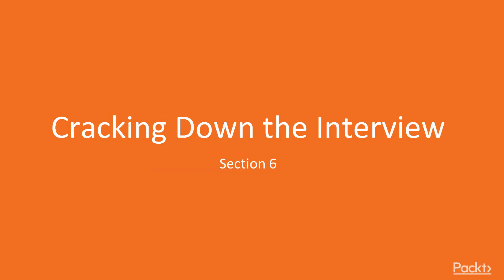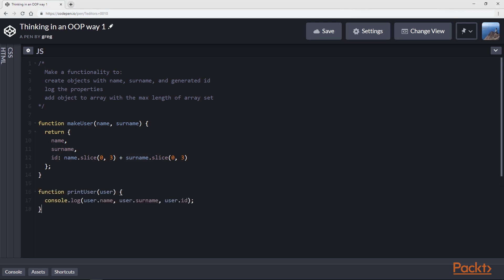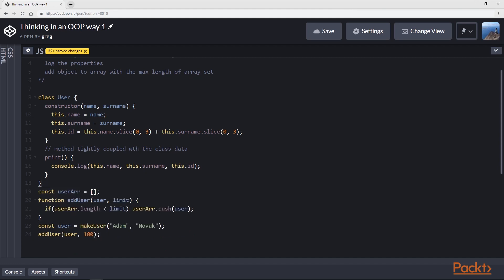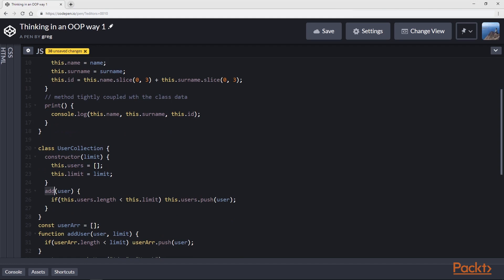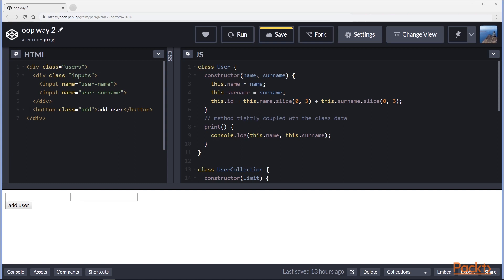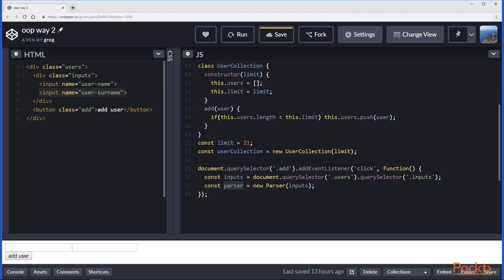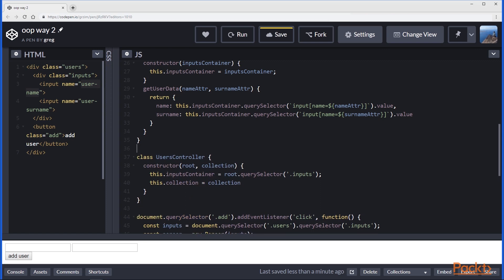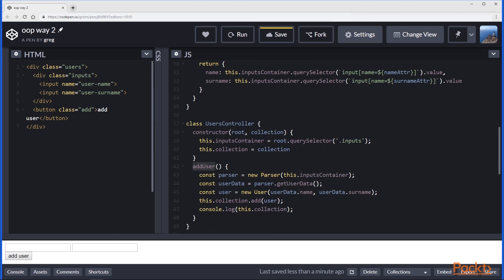Cracking the Coding Interview: OOP: Thinking in an OOP Way | packtpub.com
This video tutorial has been taken from Cracking the Coding Interview: Object Oriented Programming. You can learn more and buy the full video course